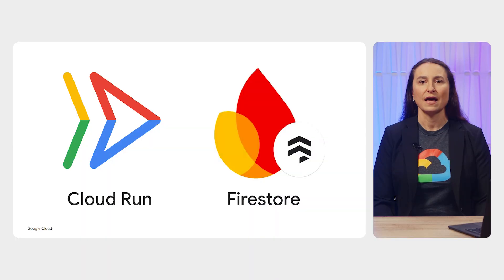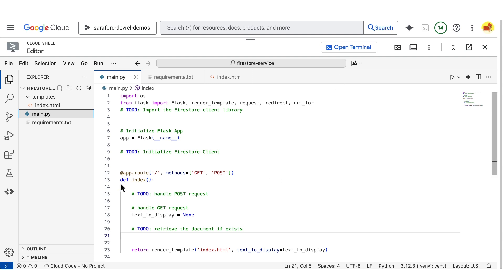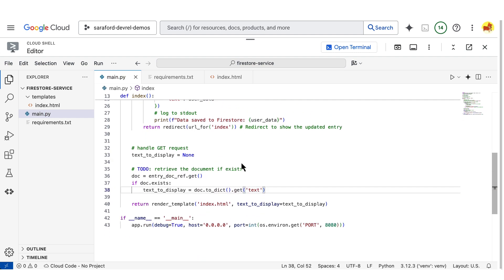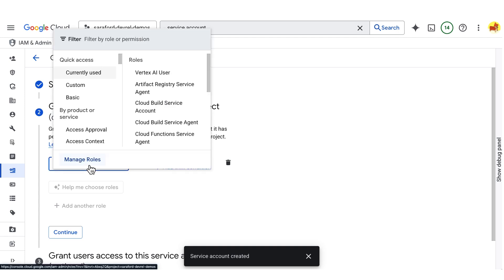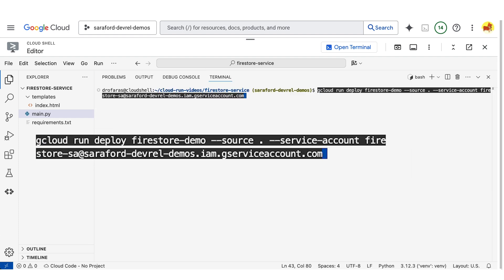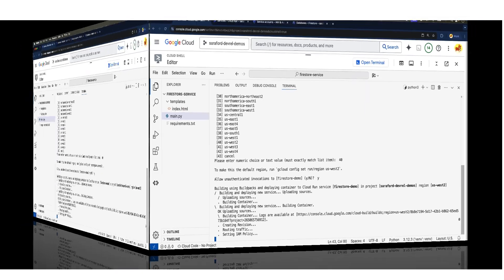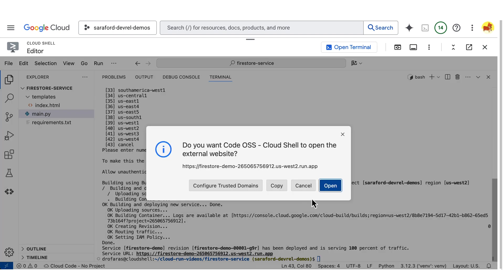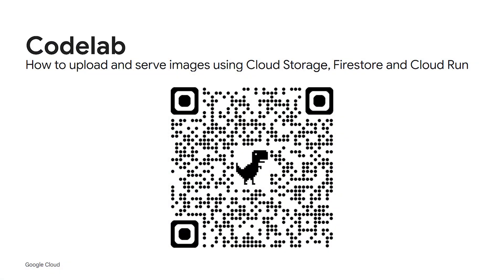How to connect Cloud Run to NoSQL Firestore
This tutorial provides a step by step guide on connecting a Cloud Run application to Google Cloud’s NoSQL database Firestore. Developers will learn about setting up a Python Flask app to interact with Firestore, securing the connection with service accounts, and deploying the updated service to Cloud Run.

Chapters:
0:00 - Intro
0:33 - Connecting a Flask app to Firestore
2:09 - Principle of least privilege
5:11 - Checking revisions and testing the web app
6:14 - Recap

Speaker: Sara Ford
Products Mentioned: Cloud Run, Firestore